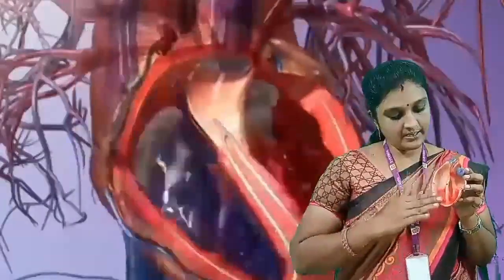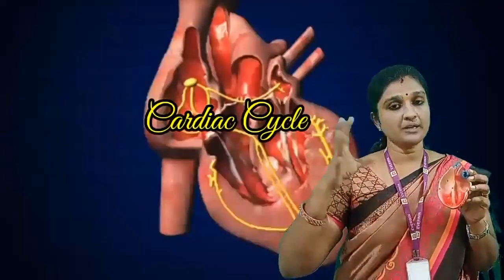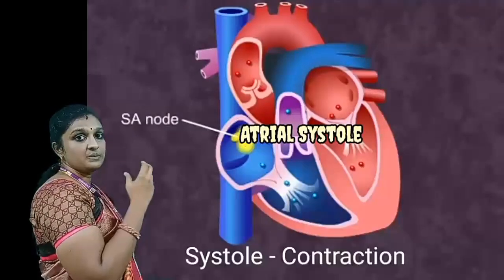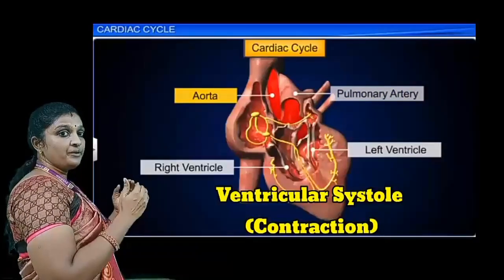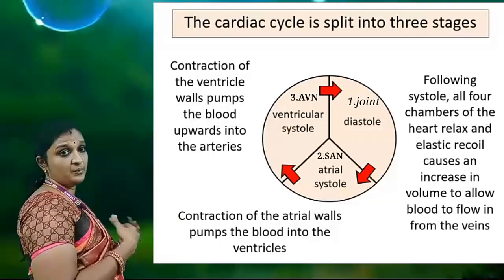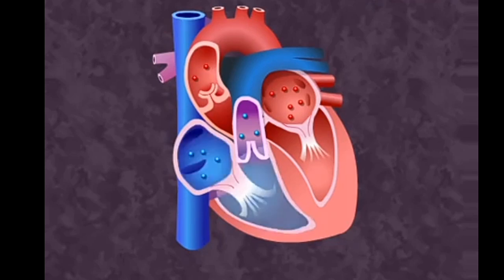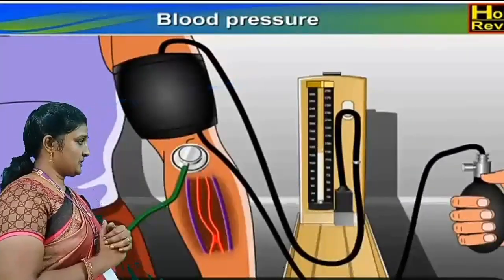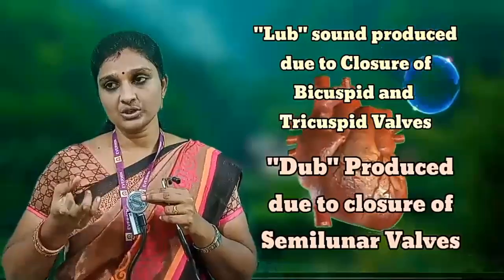EVERWIN ONLINE EDUCATION - CLASS - XI - CBSE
Subject : Biology

Topic : Body fluids and Circulation

This video explains about cardiac cycle, cardiac output, blood pressure and heart sound.